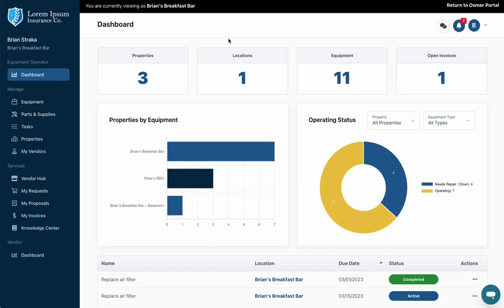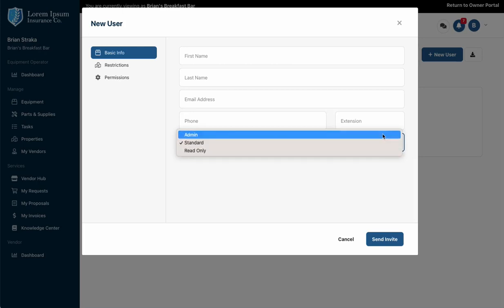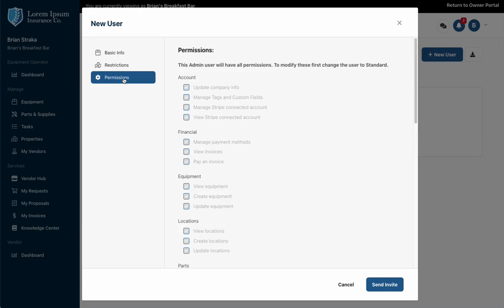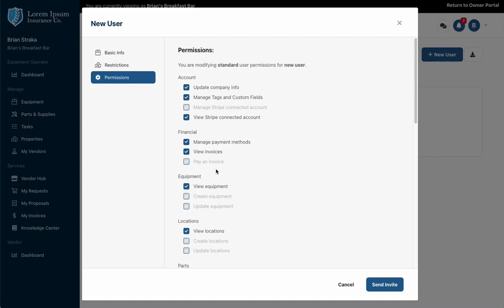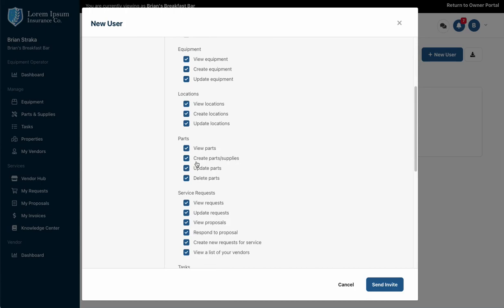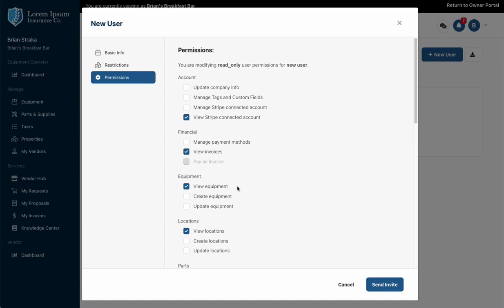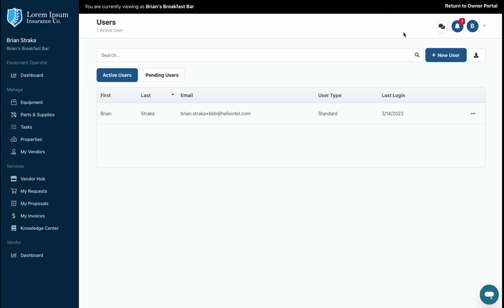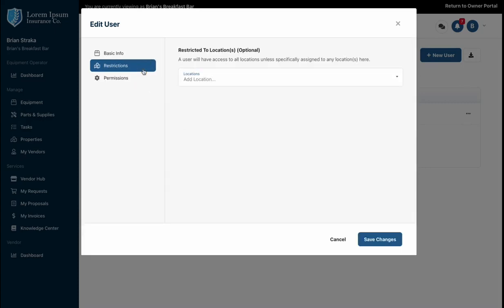HelixIntel How-Tos: Managing Operator User Permissions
We know that not everyone in your HelixIntel account needs full access to everything, whether it be payment methods, properties, and so on. Learn in this brief video how to restrict the permissions and visibilities of both new users and existing ones.